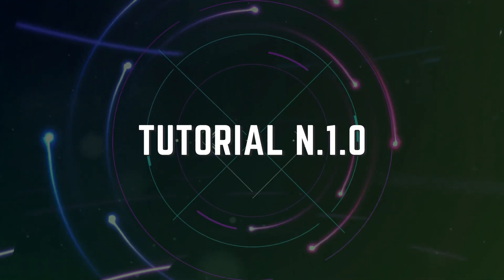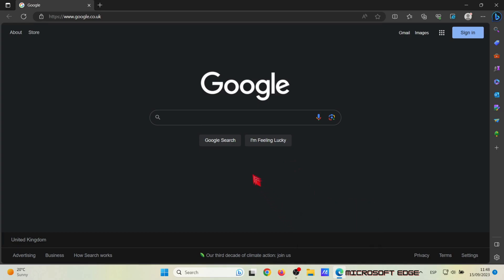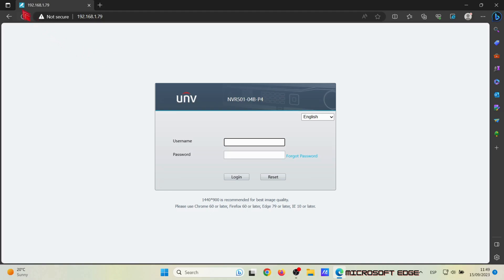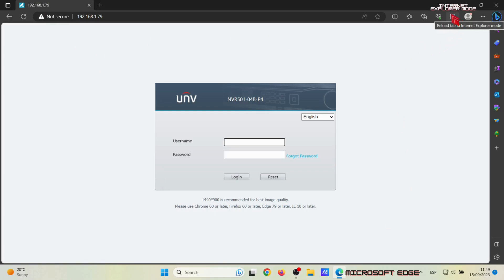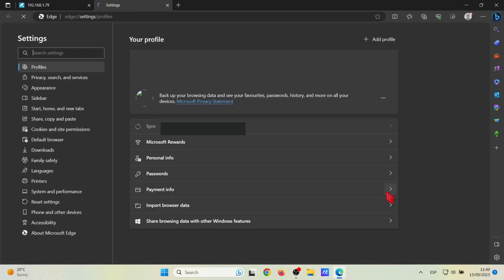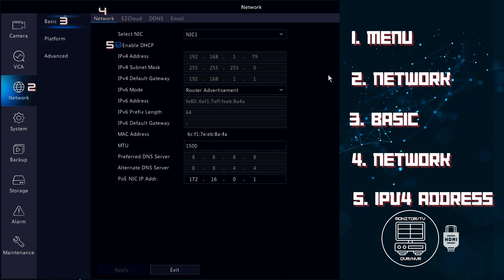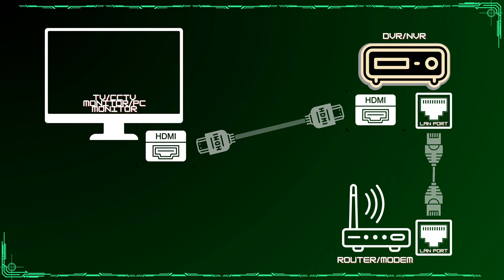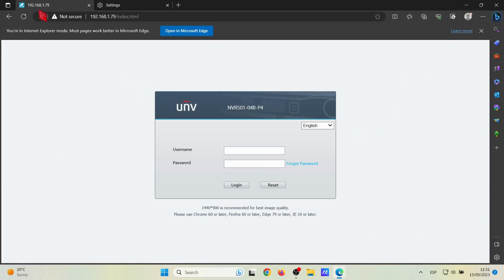How to access to your Uniview recorder from your Windows computer - tutorial N.1.0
Accessing your CCTV recorder is easier than you think, right?
Please note that this method only works when your CCTV system and your computer are connected to the same network.

 - Here are some simple questions and answers that you may have in mind.

⏺️ Why Internet Explorer mode?
Internet Explorer mode offers all the necessary web plugins to download so you can view and carry out operations without any problem.

⏺️ If I don't have Microsoft Edge, can I use other browsers?
For UNV devices you can also use Mozilla Firefox, which is also a browser that offers the necessary plugins.

⏺️ If I can't connect my recorder to my router or modem directly, what is a possible solution?
It is always recommended to have a direct connection but in that case you can depend on a Power Line Adapter which is very easy to use.
Here is an example of a product.

⏺️ How can I know what the IP Address of my recorder is if I don't have a monitor connected to it?
With the help of EZTools you can search for all the CCTV devices that are connected to your Network.
In EZTools, you will see the serial numbers, model number, IP addresses and much more information.

If you have any other questions, don't hesitate to leave them in the comments box! We will do our best to respond to you as quickly as we can.